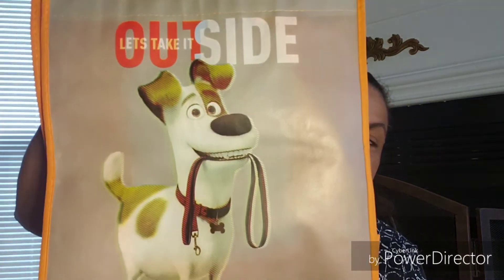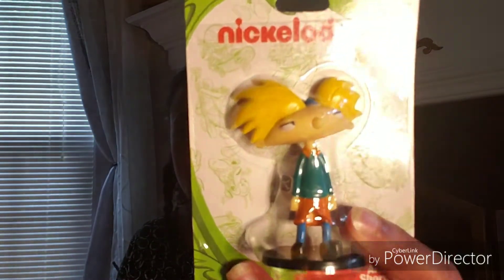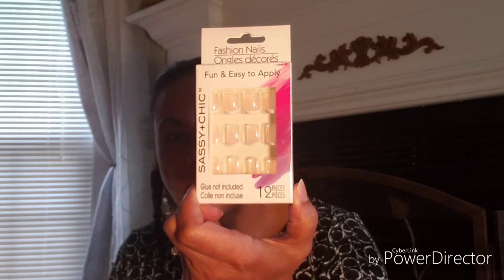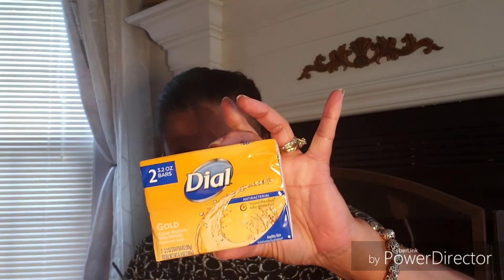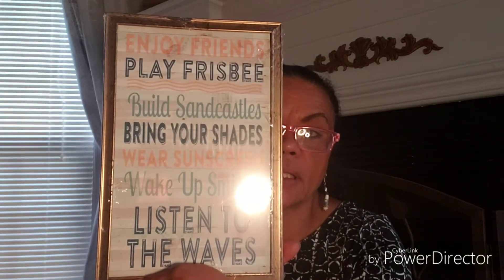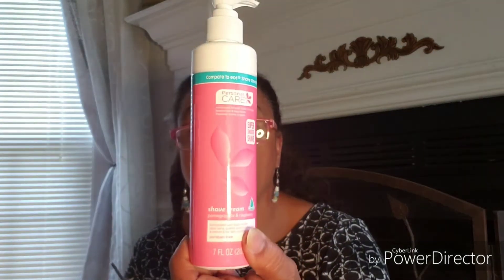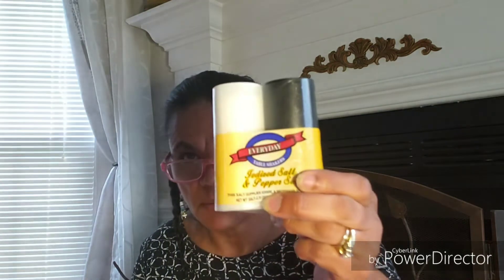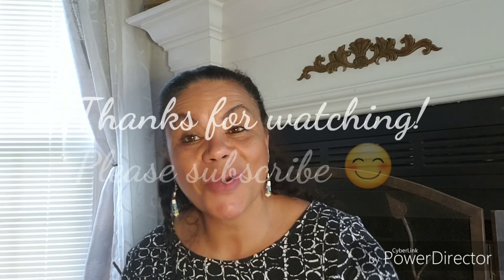Dollar Tree Haul New!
dollartree dollartreehaul fathersdaygift In this episode, I share the great items I picked up from DollarTree that make great gifts for Father's Day. Hope you enjoy!

In this episode, I share my newest finds from the Dollar Tree. Hope you enjoy!